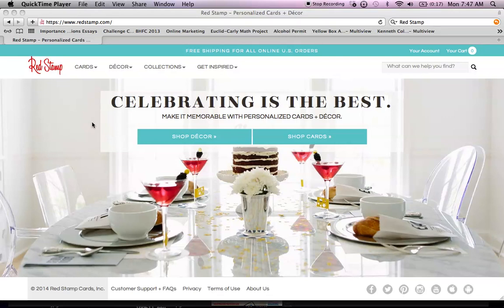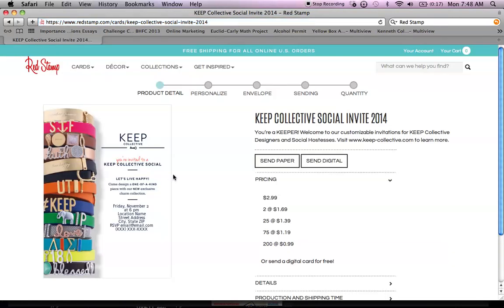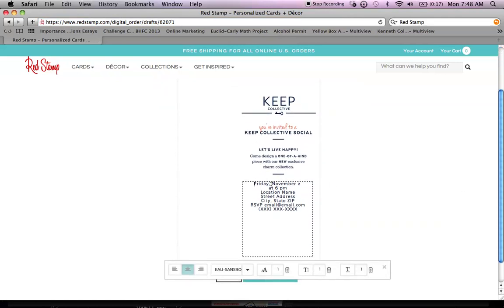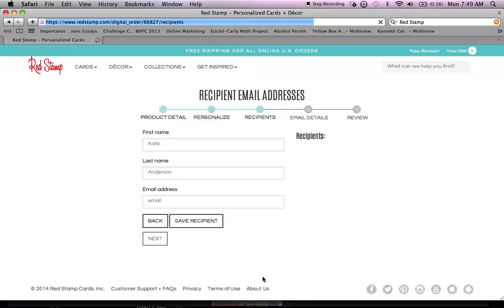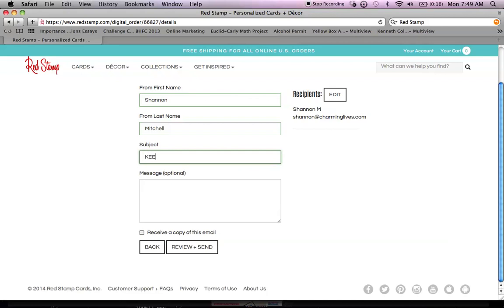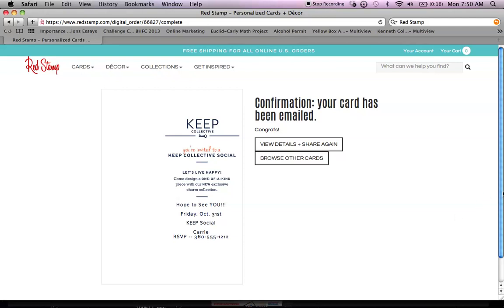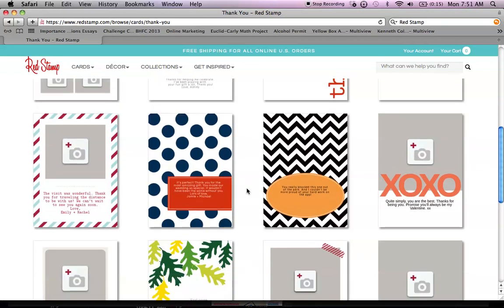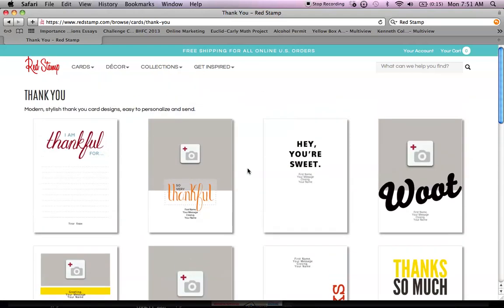RED STAMP for your KEEP-Collective business!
Use Red Stamp to create a digital invite or cards. Great to use for hostesses, as thank-you's or just little 'thinking of you' notes. Red Stamps can be texted, emailed or uploaded to social media. for FREE!!!